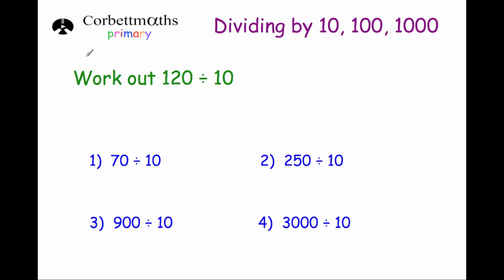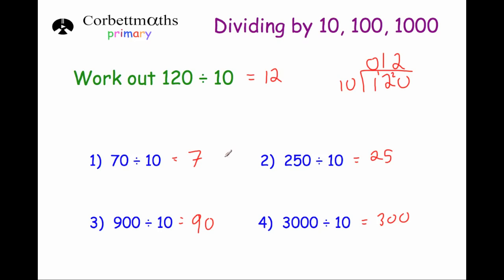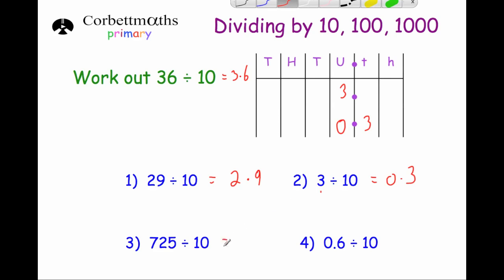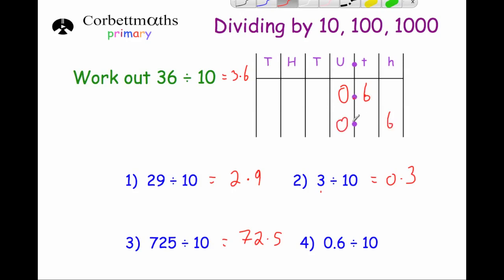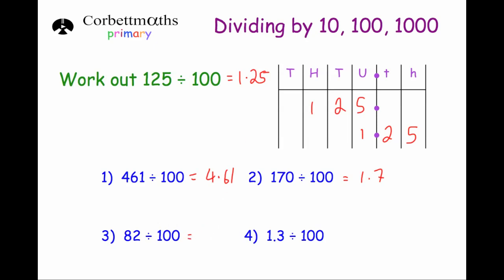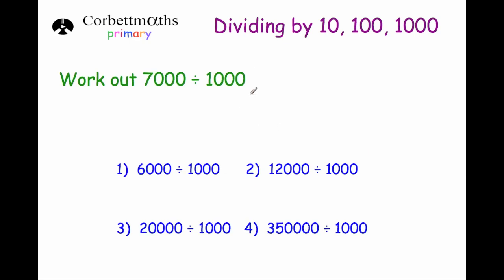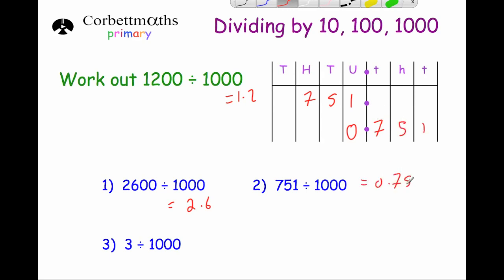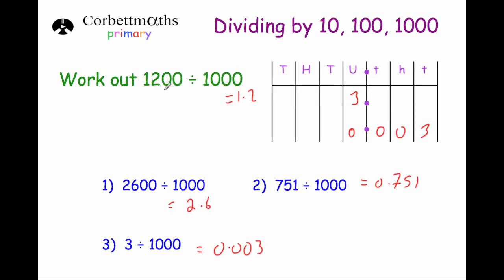Dividing by 10, 100 and 1000 - Primary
This video explains how to divide by 10, 100 and 1000.